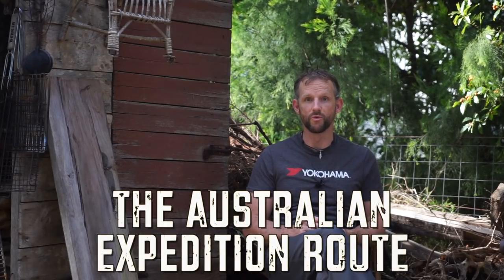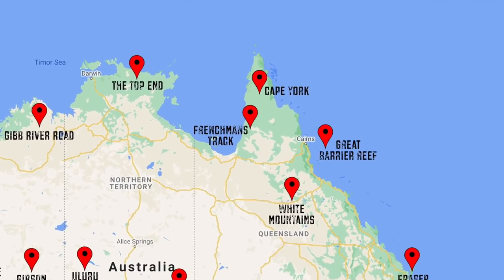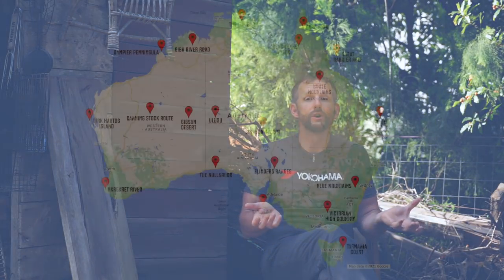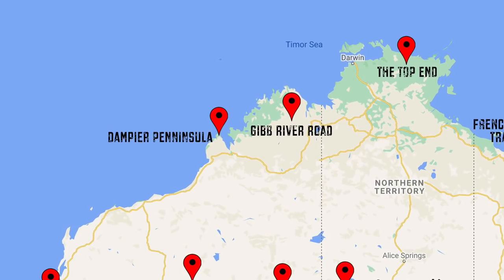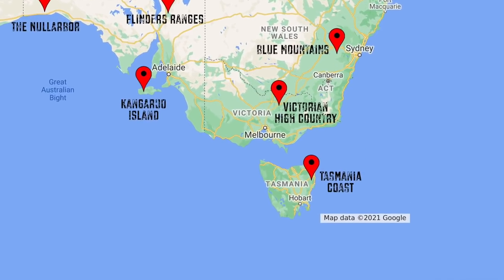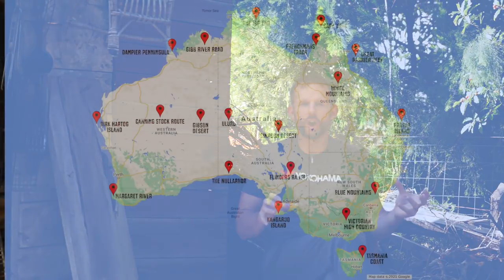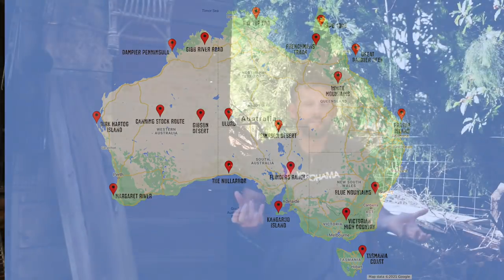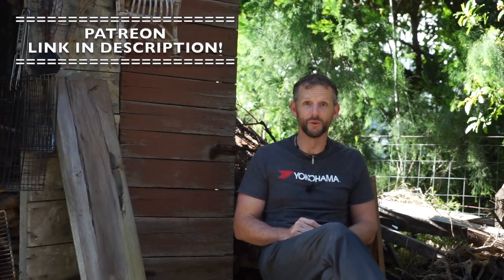The Australian Expedition Route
I discuss the route and highlights I'm looking forward to as I explore Australia, and the activities and gear I'll take with me to get maximum enjoyment

Books I've published about my expeditions around the world:
  375 pages of misadventures, stories, characters, politics and more from driving all the way around Africa!

  75 page full-color photography book from each of the 35 countries I visited in Africa

  265 pages of adventure, inspiration and antics from driving the length of the Pan-American highway